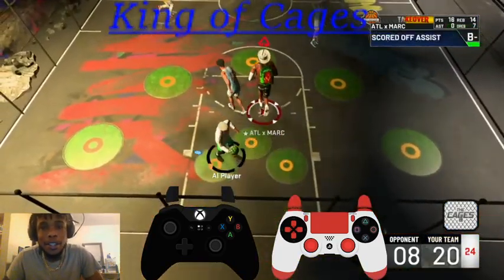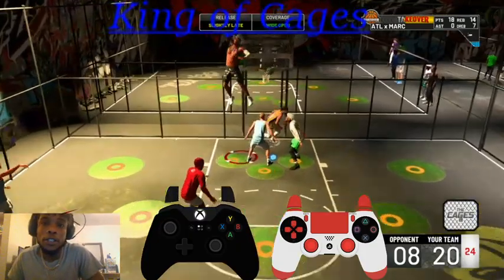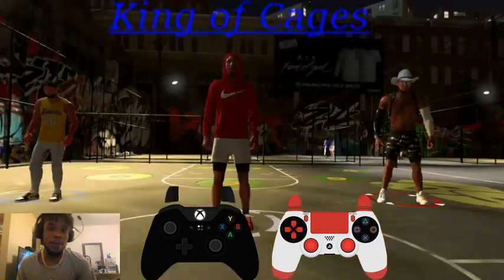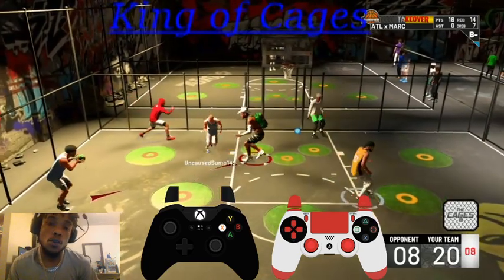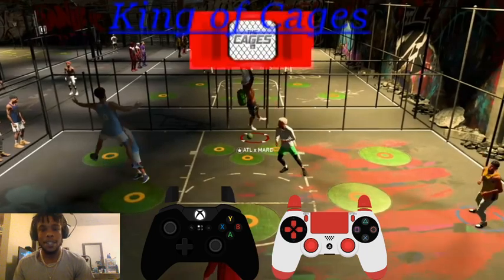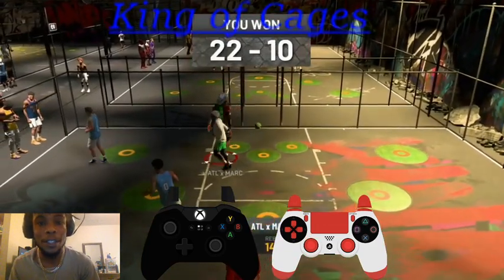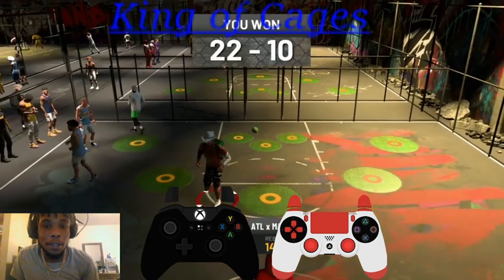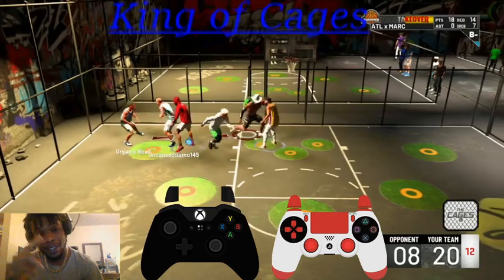How to 3pt Glitch to Rim 2k20 Cages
1. stand on either 3pt shoulder.     2.FLICK NOT HOLD THE LEFT STICK.     3. Double tap and hold (x) or square.    4.while holding (x) hold RT or R2 DURING the post spin (must be during spin not before or after).         5.while holding (x) and RT, hold the left pro stick towards the hoop.    6. LET GO WHILE MYPLAYER IN AIR AND HOPE FOR THE BEST!!!                 P.S. just keep trying it took me almost 3 days to figure out this glitch perfectly. There will be mistakes and u might sell a couple times but keep trying it I promise you will get it! Its all about timing people!